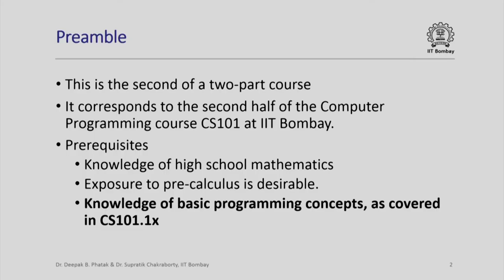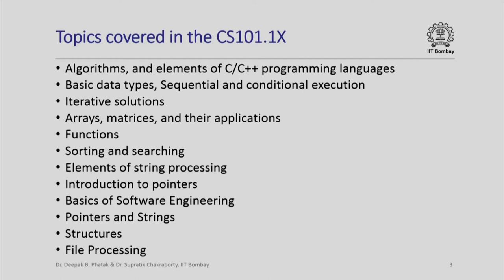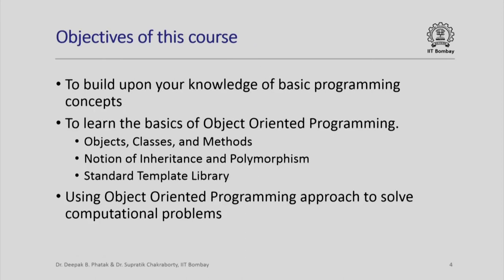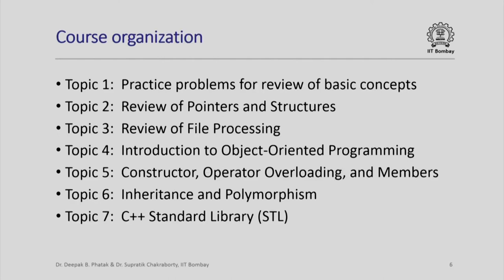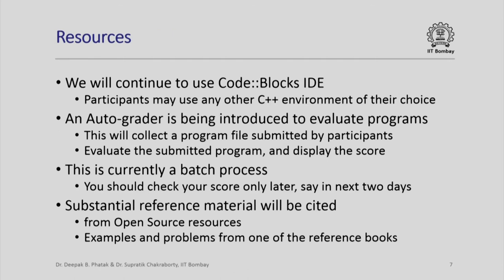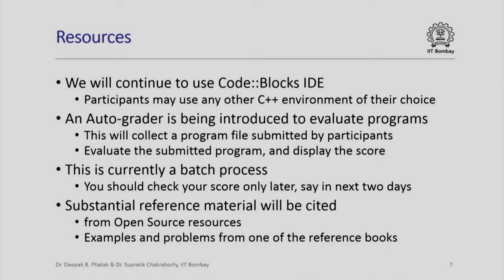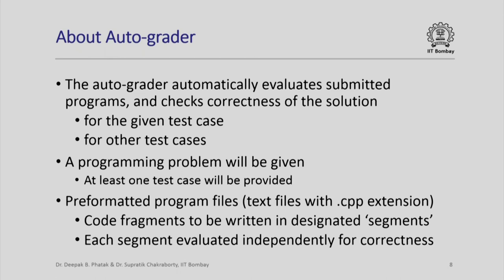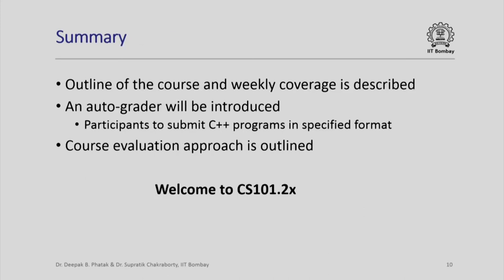CS101x S021A Introduction to Course, CS101.2x